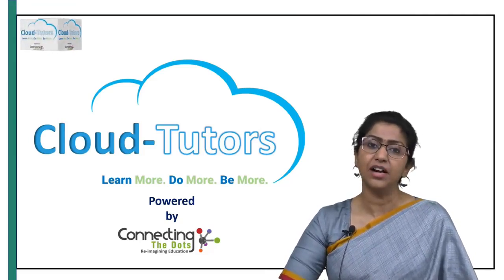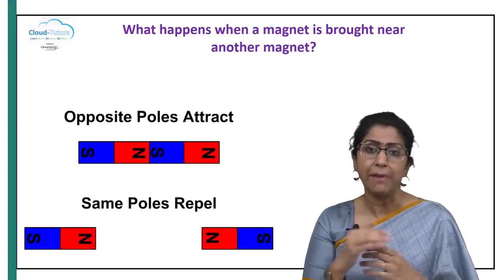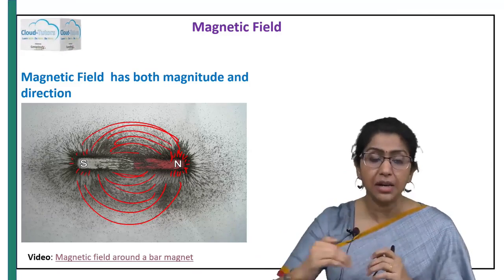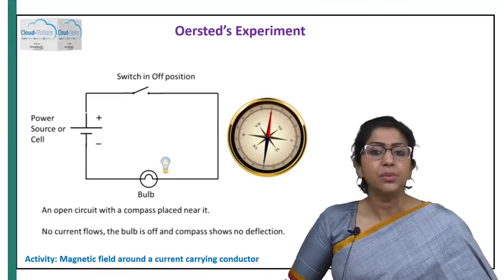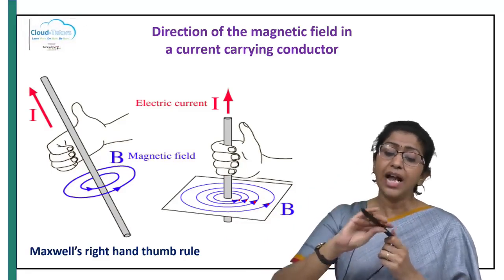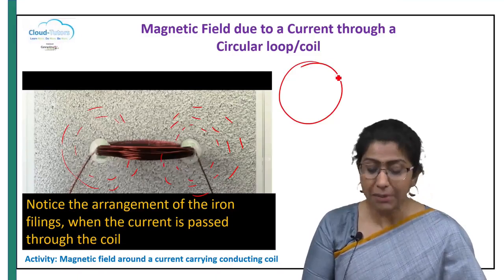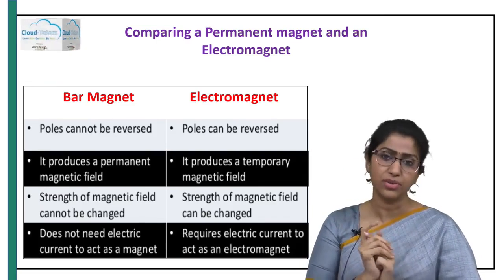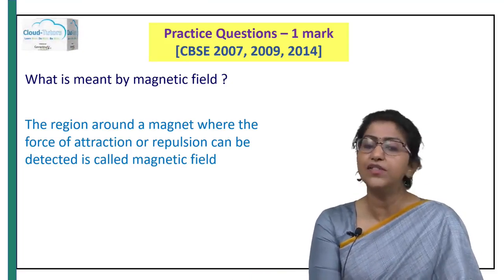Grade 10 - Physics - Magnetic Effect Of Current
A fascinating introduction of Electromagnets and their numerous applications